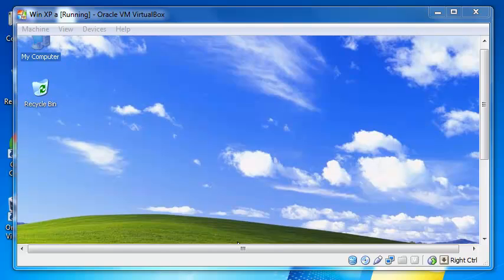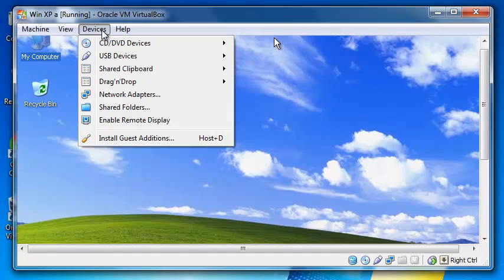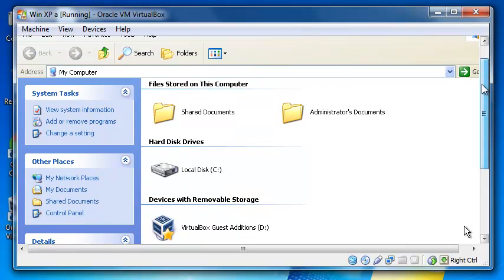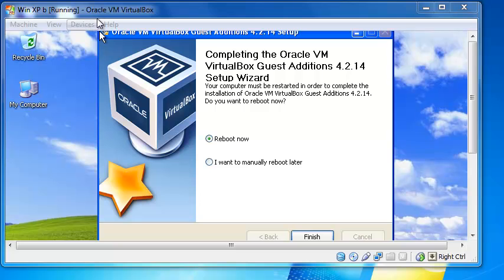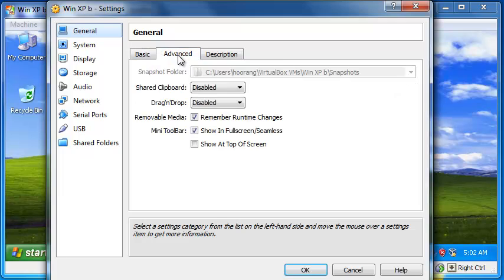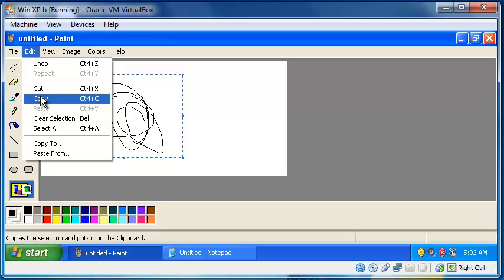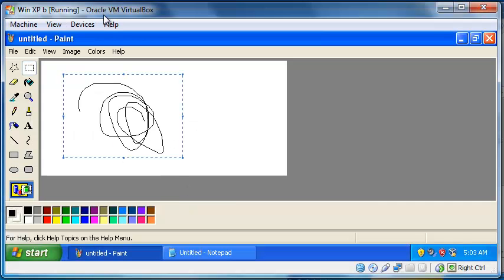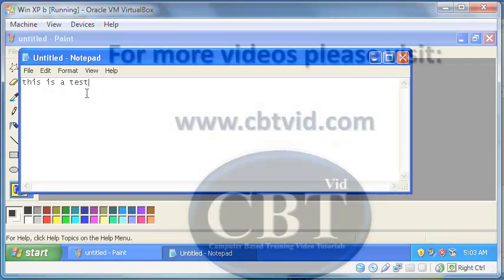Copy and Paste Text and Graphic between Host and VirtualBox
In this video I show you how to copy and paste text and graphic between host machine and VirtualBox guest machine.